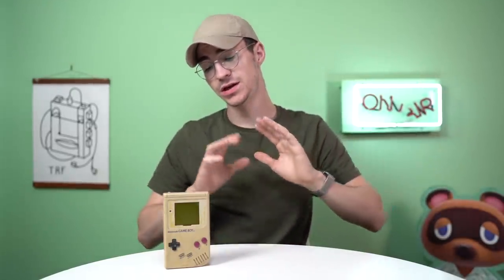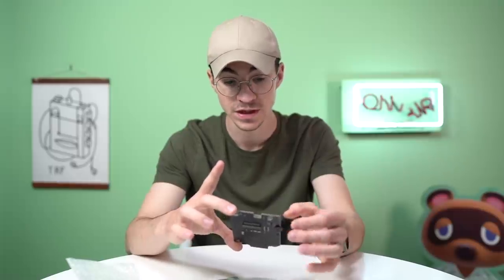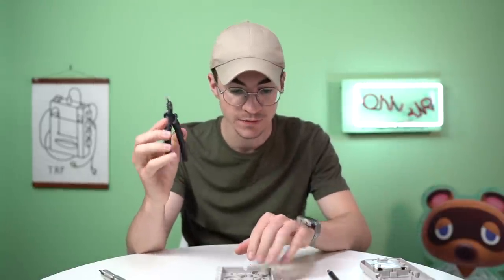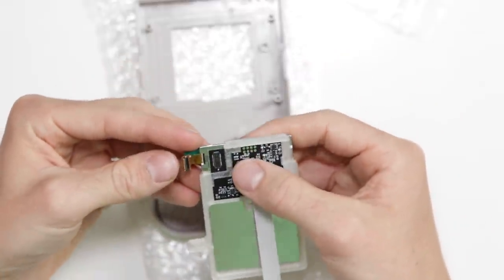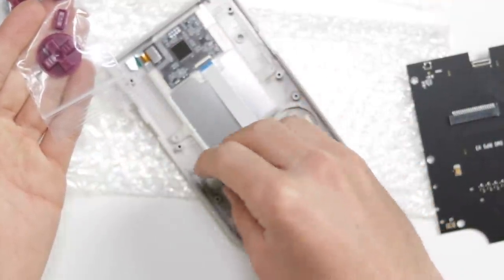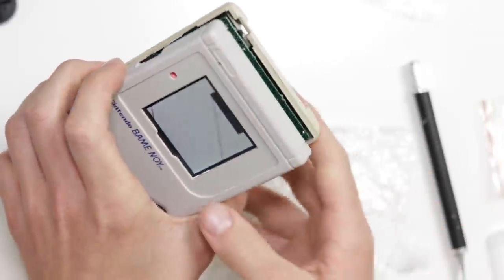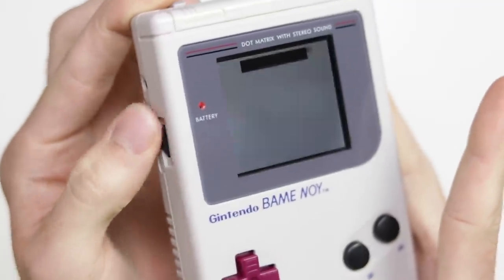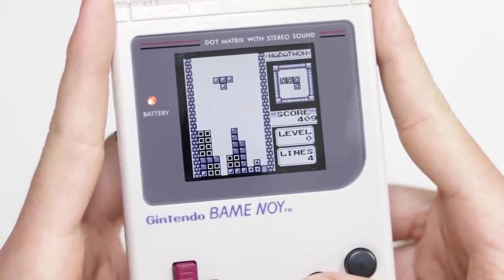The Gintendo Bame Noy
The Gintendo Bame Noy. The classic we all know and love.

JERSEY, UK
JE4 9RF